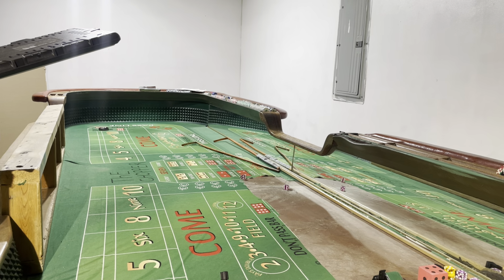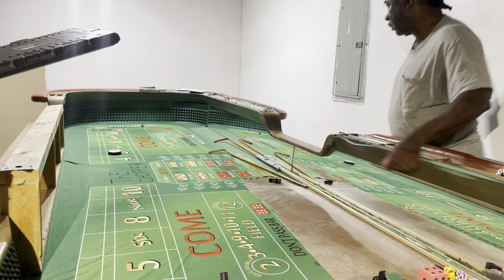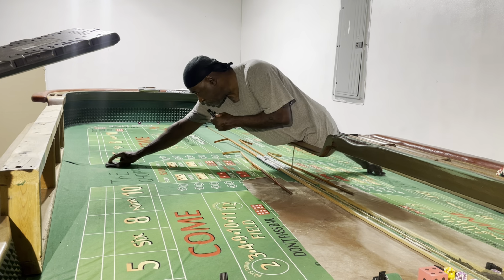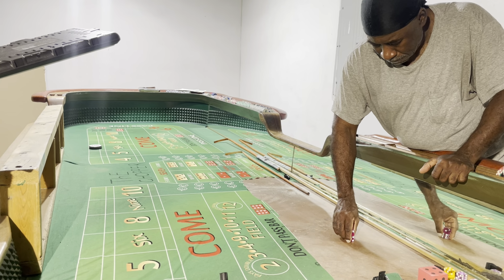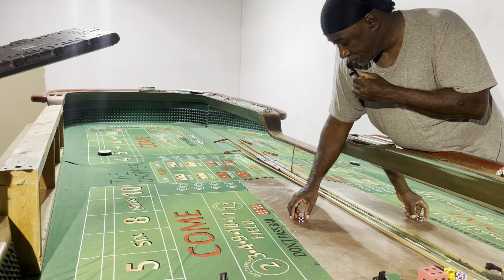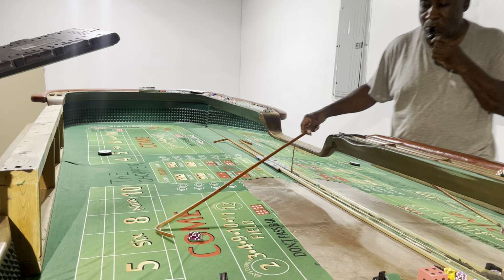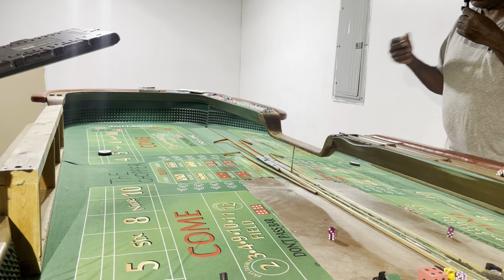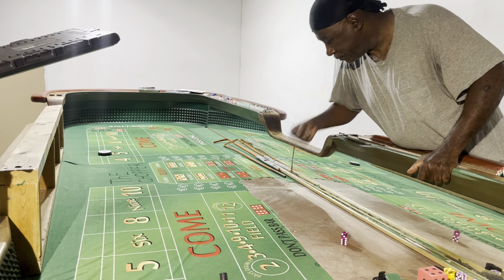The “ Claw” Grip, & Release! Nope… nothing special. Simply a Toss Technique that I’m working on.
So…. The best goes on. It’s a never ending pursuit/journey to TRY to find the “ Prefect” Grip, & release that minimizes “ Finger Drag” which leads to Errant, “ Shit Can”, Dumpster Dive releases.

Hope Springs Eternal, huh? 😝